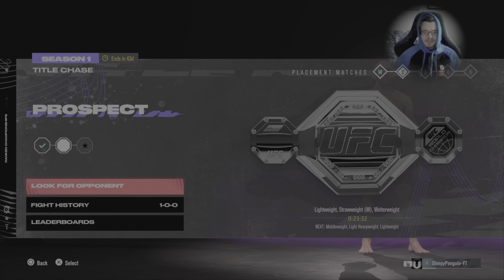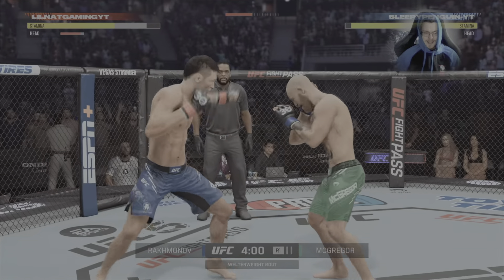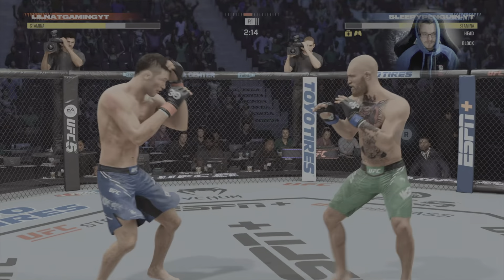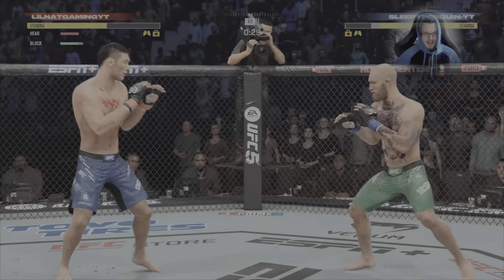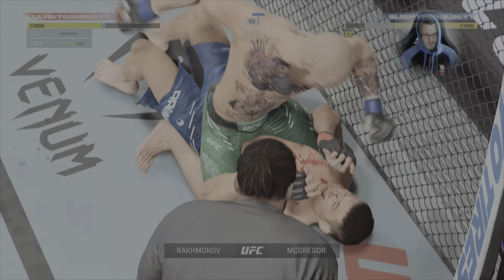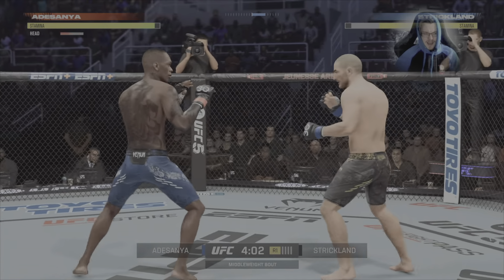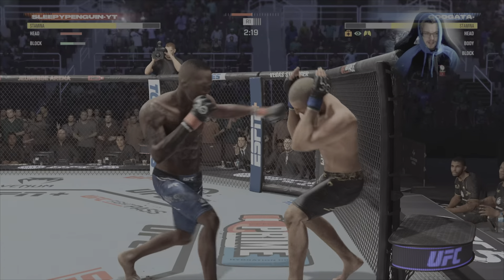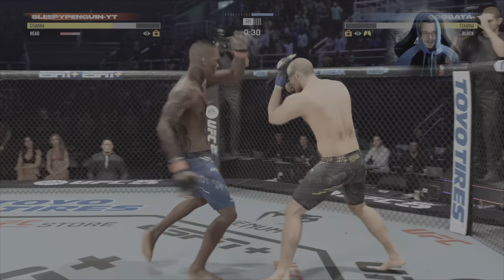My 1st Time Playing Ranked on UFC5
This is my 1st time playing Ranked on ufc5 with thenotoriousmma conormcgregor and thelaststylebender isrealadesanya I hope you all enjoy the video.